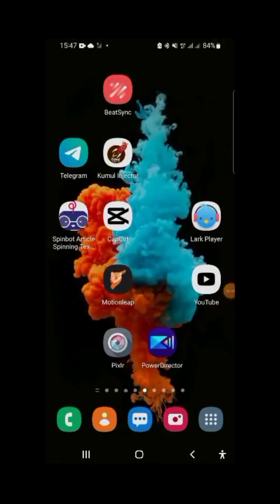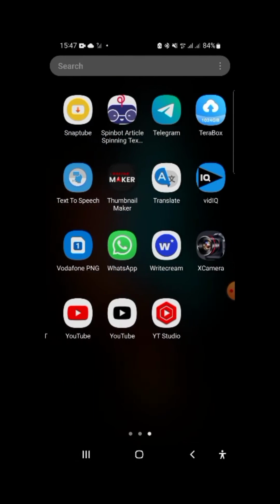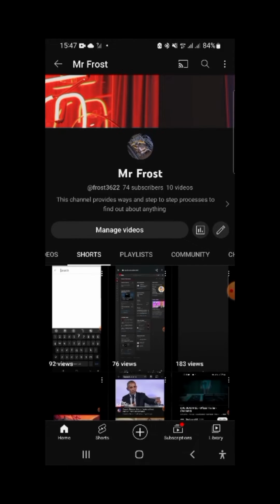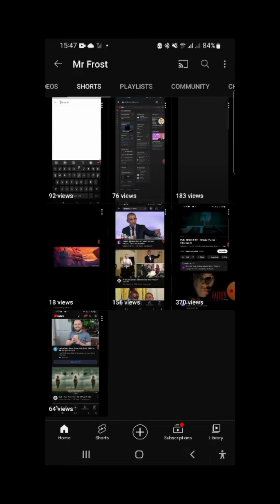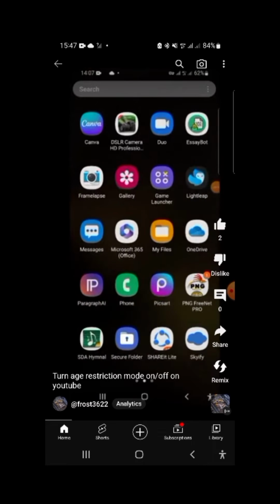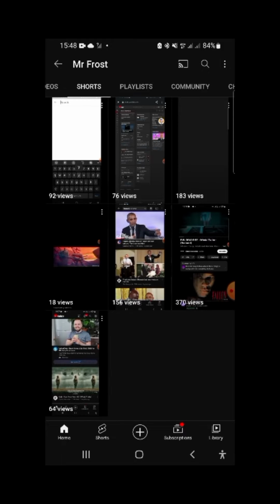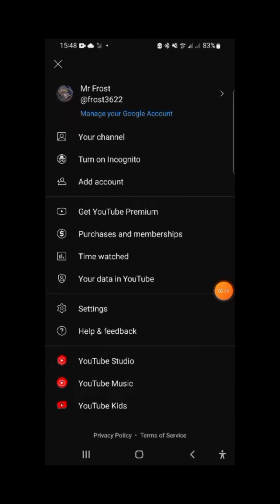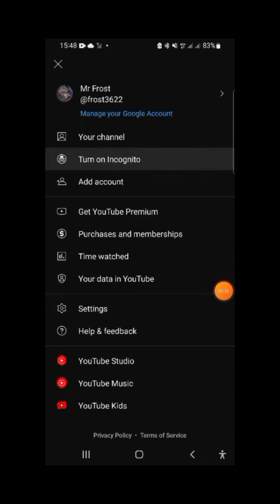How to add subscribe button to youtube shorts💯🔥